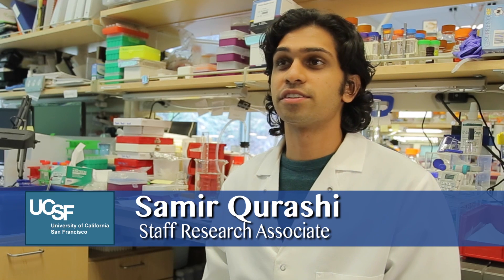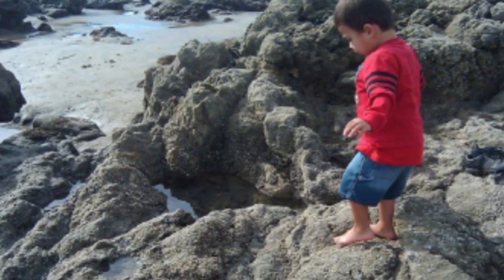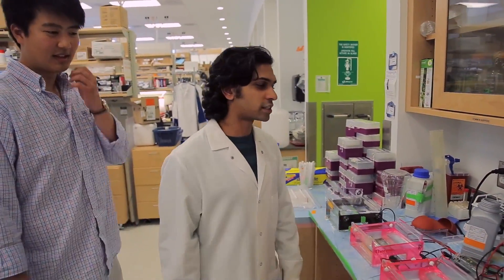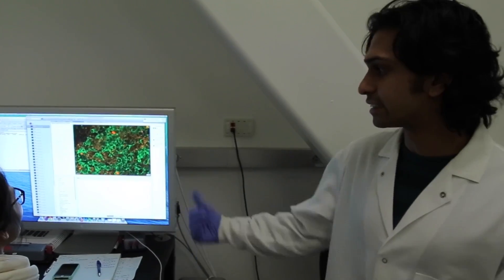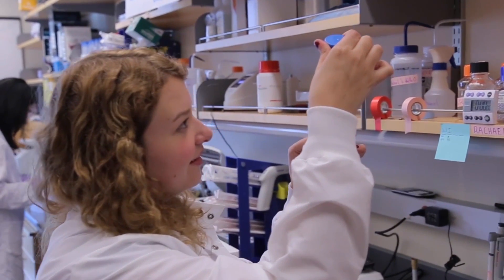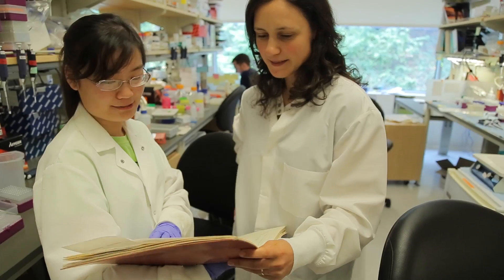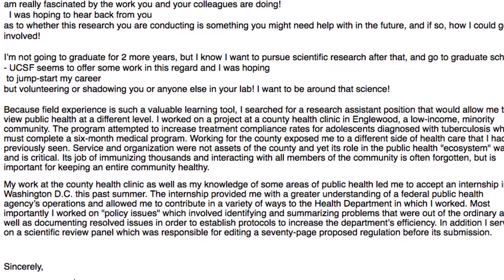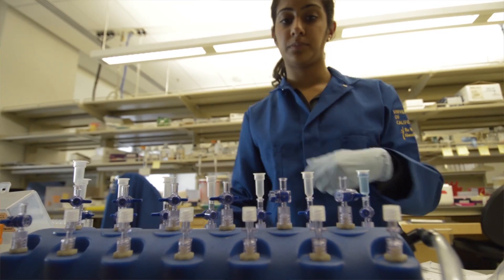"That's What Makes Me Someone Who Could Be A Great Scientist"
Meet Samir Qurashi, a Research Associate in the Blelloch Lab at the University of California, San Francisco. Samir is studying Prostate Cancer and hopes to find a cure for it one day.